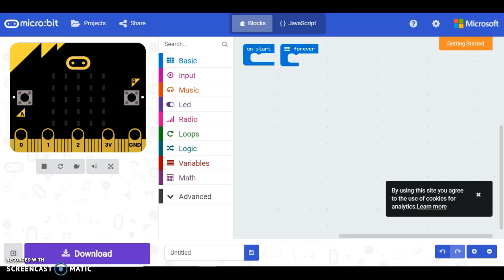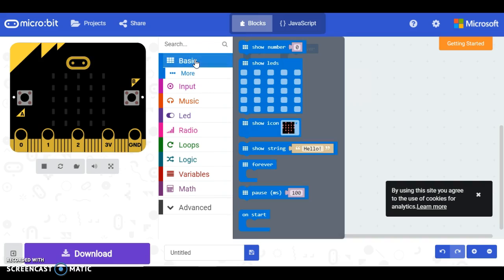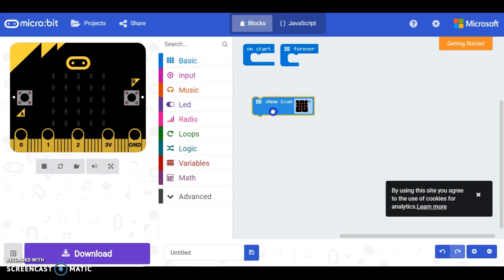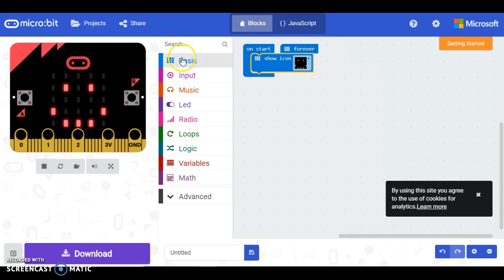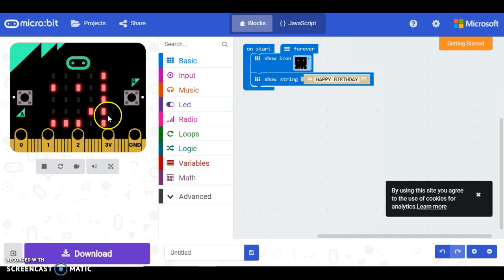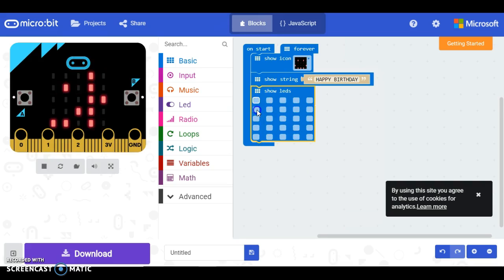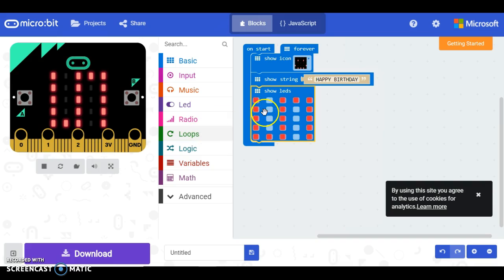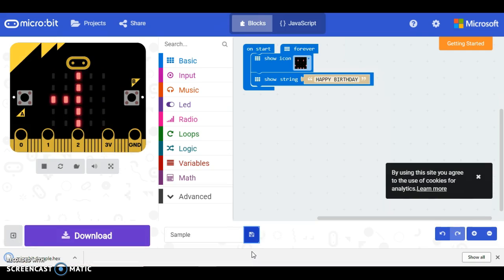micro:bit basic coding